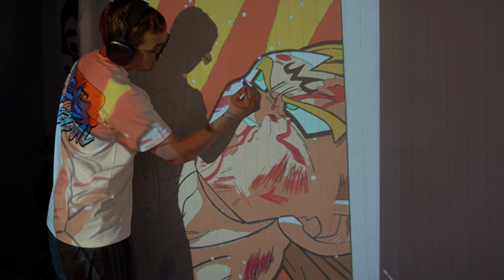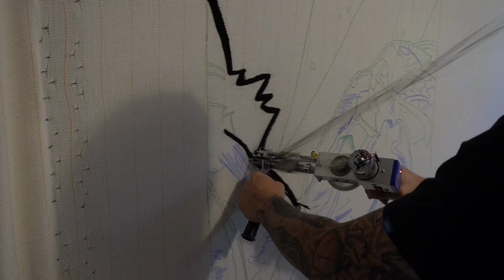Lets Make A Rug Ep.1 | Vegeta Final Explosion